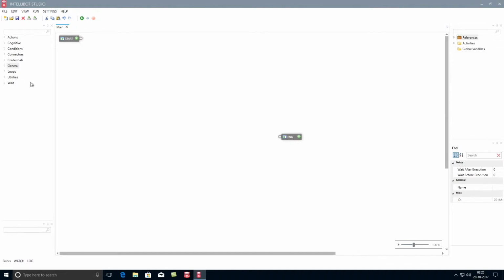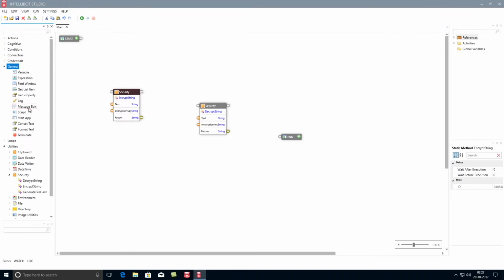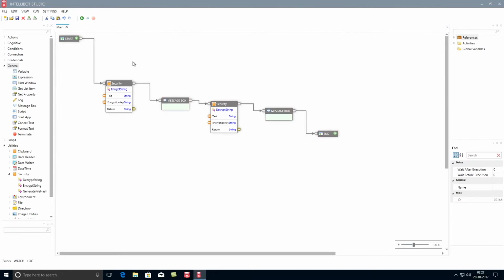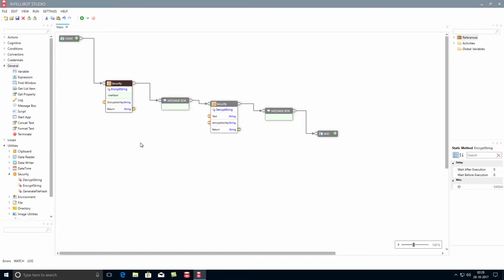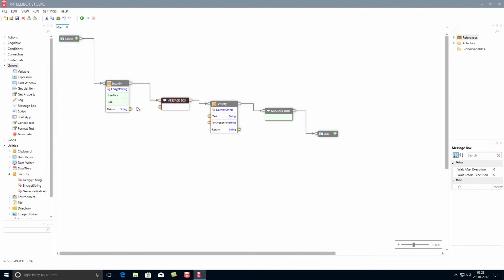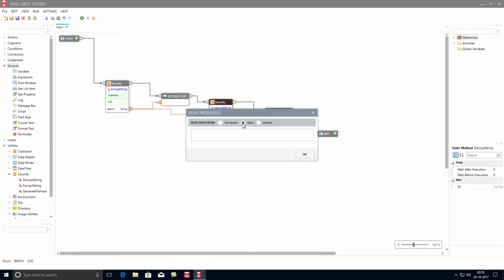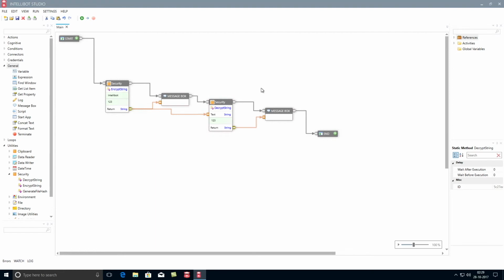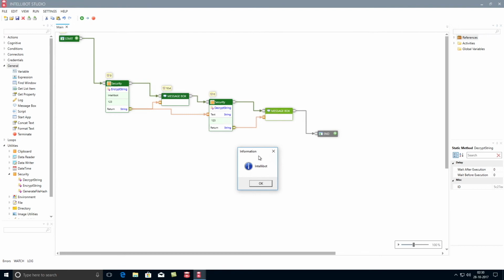INTELLIBOT How to use the ENCRYPTION Component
IntelliBot is a powerful RPA Platform that is designed to simplify the lifecycle of RPA deployments at every step of the process.